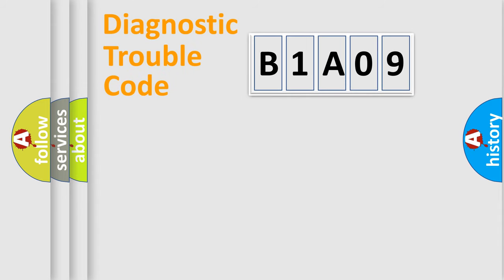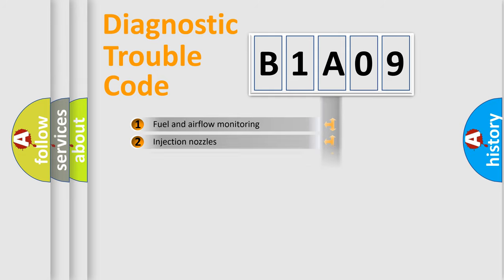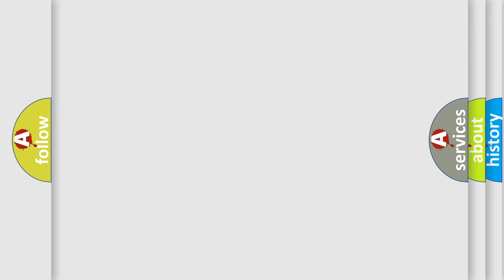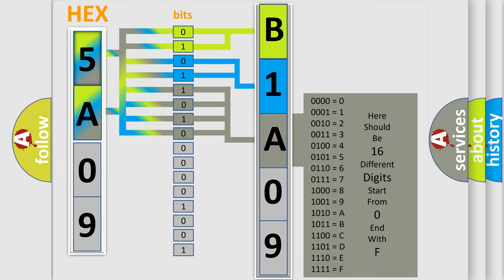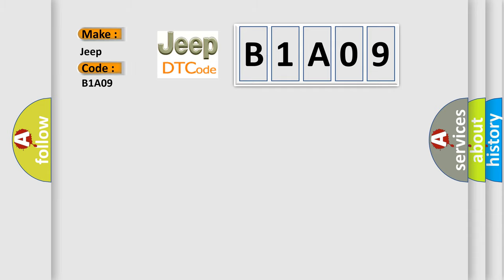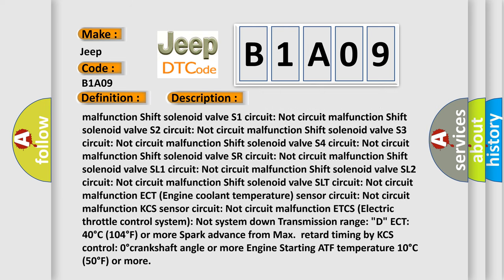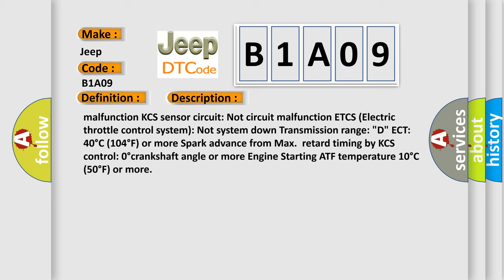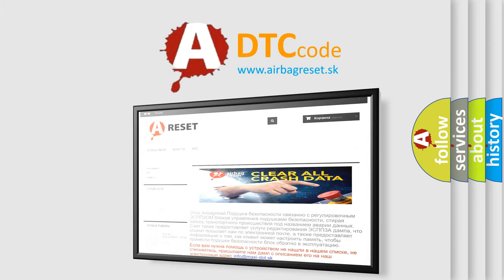DTC Jeep B1A09 Short Explanation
Contents:
0:21 Basic DTC analysis according to OBD2 protocol standard.
1:48 Insight into programming
2:58 A diagnostically understandable description of the Diagnostic Trouble Code
3:05 Basic error definition

Make:
Jeep
Code:
B1A09
Definition:
Transmission Component Slipping
Description:
Cause:
 Shift solenoid valve SLT remains open or closed Shift solenoid valve S1, S2, S3, S4 or SL2 remains open or closed Gear 6 incorrect ratio (sequence valve) or 1-2 shift valve is stuck Valve body is blocked Automatic transmission (clutch,brake,gear,etc. )